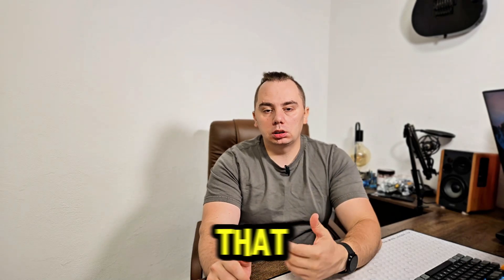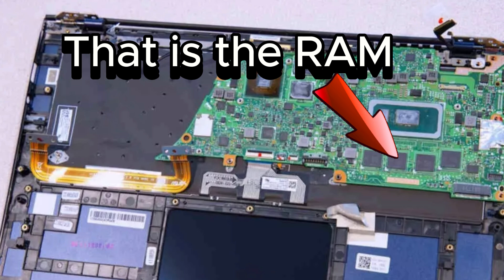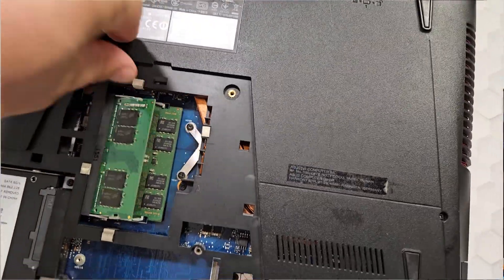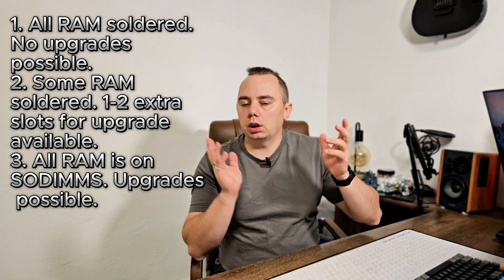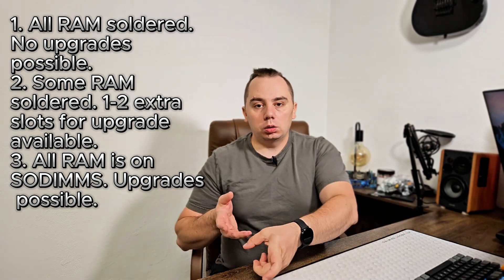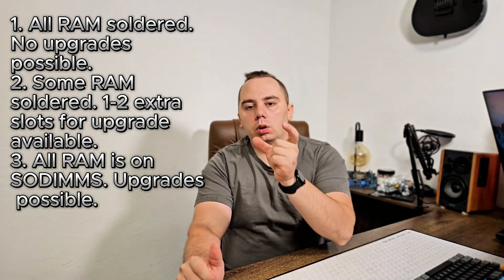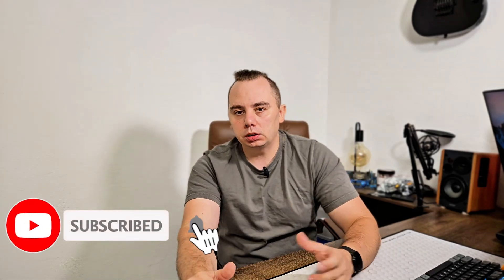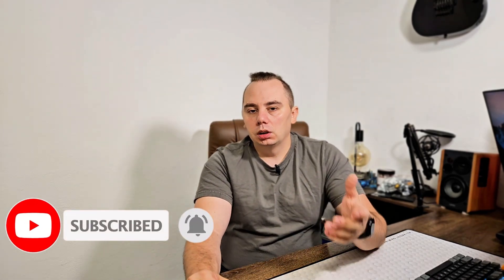Why Soldered RAM is a Bigger Deal Than You Think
Some laptops have soldered memory, and that's it. This means they don't support upgrades. It's not necessarily bad, but it's good to know so you can buy one with enough RAM from the start if this is the case for the model you've set your eyes on. An example is the newer Apple laptops, which have RAM 'integrated' into the processor. Thus, from this RAM perspective, we have 3 types of laptops:
1 - Laptops with soldered memory only. They don't support upgrades.
2 - Laptops with soldered memory and some extra SODIMM slots. They support upgrades in those slots (which don't always come empty, so be careful to check beforehand)
3 - Laptops with memory only in SODIMM slots. So 'traditional'. The RAM has slots. Probably 1-2 slots are already occupied.

There are multiple ways you can support the creation of more content!

🛡️ My Go-To Privacy Tool: I use ProtonVPN to secure my connections and for my home lab. If you sign up, I get a small kickback at no extra cost to you.

Signup for a Hetzner server using my link and save €20